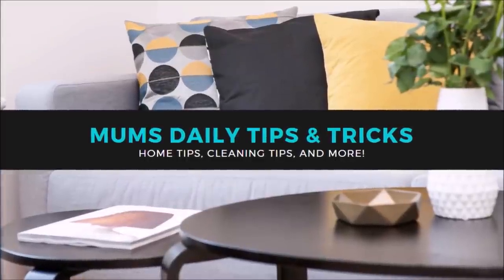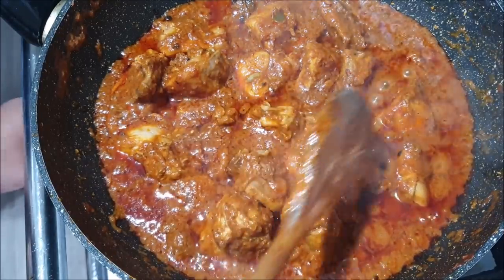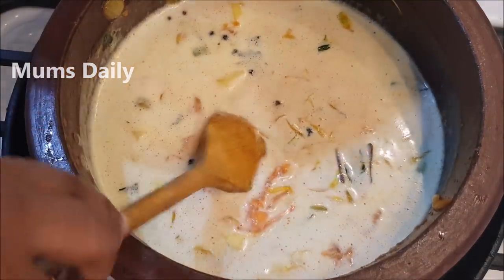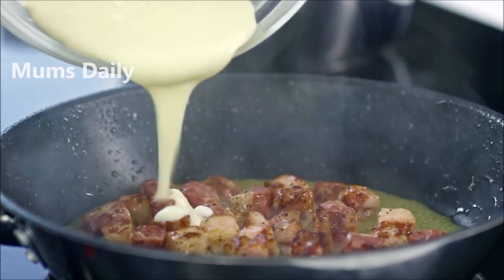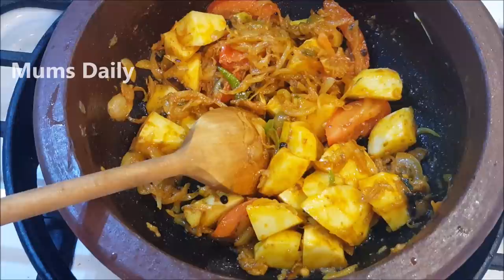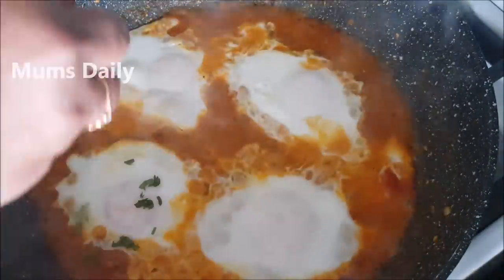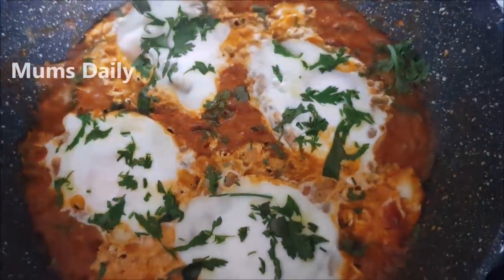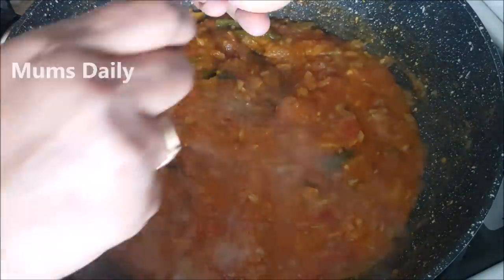കറികളിൽ ഉപ്പു കൂടിയോ ?എങ്കിൽ വിഷമിക്കേണ്ട, അറിയാതെ പോകരുത് ഈ കിടിലൻ പൊടിക്കൈകൾ